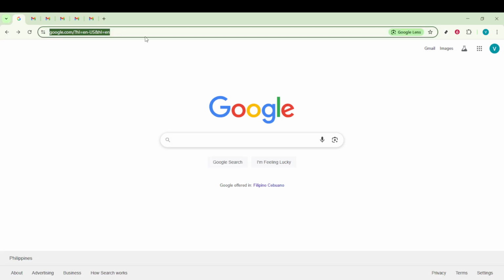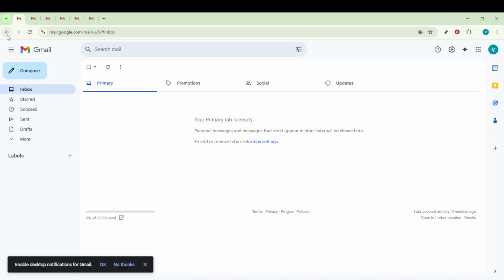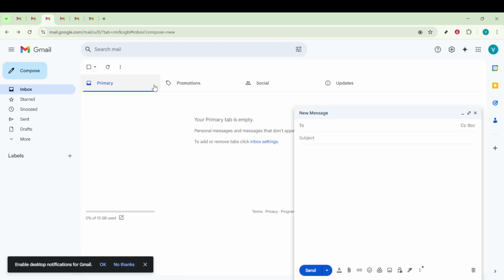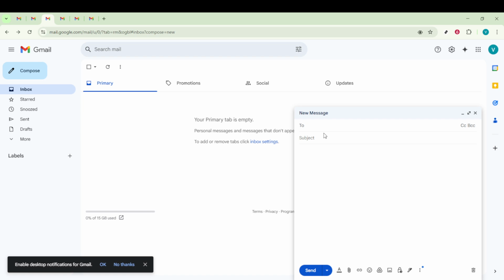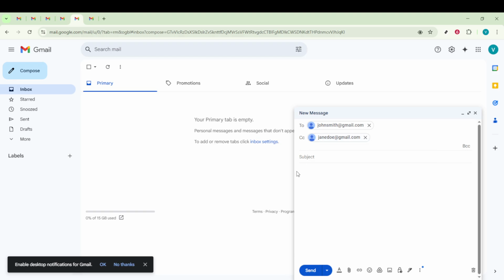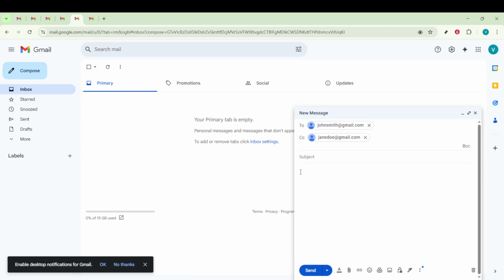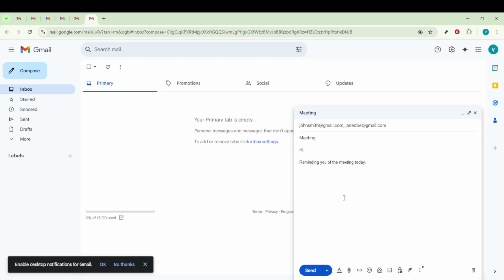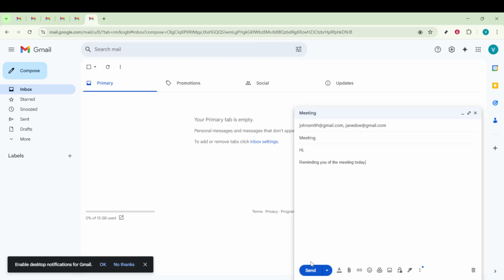How to Add Cc in Gmail [Full 2025 Guide]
In today's video we cover how to add cc in gmail,add cc gmail,gmail cc tutorial,cc in gmail email,how to use cc in gmail,gmail tips and tricks,gmail for beginners,send email with cc gmail,cc field gmail,how to cc someone in gmail,cc email tutorial gmail,gmail email guide,gmail help video,gmail compose email with cc,gmail email settings